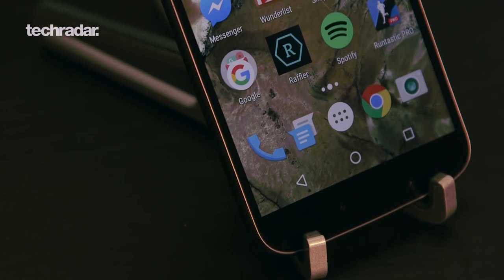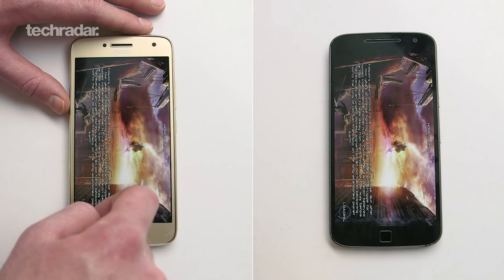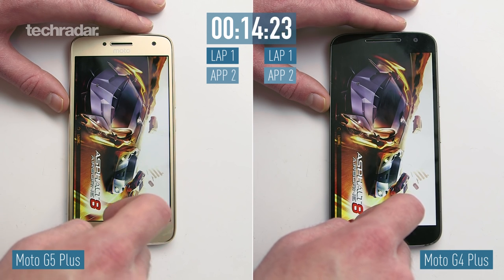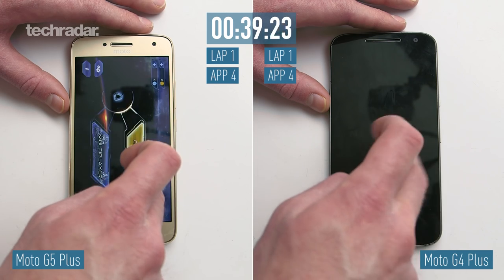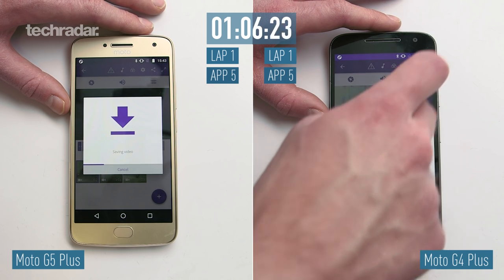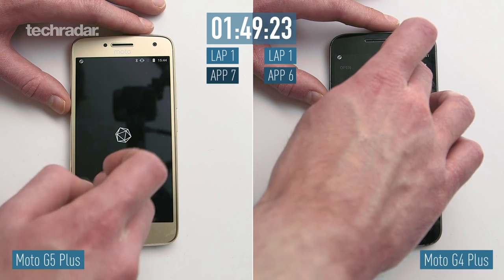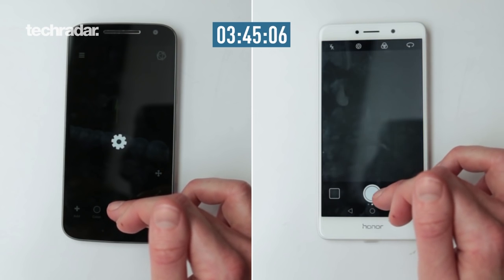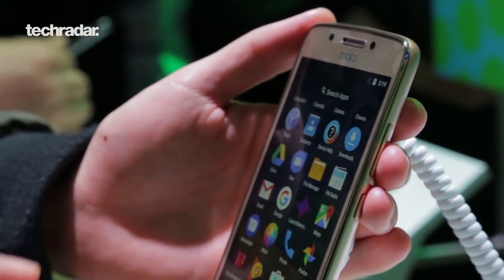Moto G5 Plus v Moto G4 Plus: Speed Test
The Moto G4 Plus was one of, if not our favourite budget phone of last year. The Moto G5 Plus has since redefined itself when it didn't even have to. The premium build, competent specs and low price will suit deal-seekers and phone enthusiasts alike.

Considering Motorola have created two brilliant budget phones, a run through our ultimate speed test had to be sorted out. Unfortunately at the time of filming we couldn't get our G5 to update to Android 7, if you would like us to re-run the test with 7 do let us know!

There are 8 different apps to take on...

1. FLAC music player - the phone must load a FLAC file then play and pause the track
2. Boot up Asphalt 8
3. Boot up Fruit Ninja
4. Boot up N.O.V.A 3 then load the first level
5. Export a pre-made project in Adobe Premiere Clip - @1080p and with several filters
6. Export a photo in Snapseed with pre-made filters
7. Open up a 3D project in 3DC.io and create 10 complicated shapes
8. Take a photo with the camera

- Each phone has to complete two laps and reload games that haven't held their save.
- Each phone is tested after being reset and all background apps have been removed
- Wi-Fi and GPS options turned off

Please do let us know what you think of our intensive speed test and let us know what phones you'd like to see us test!